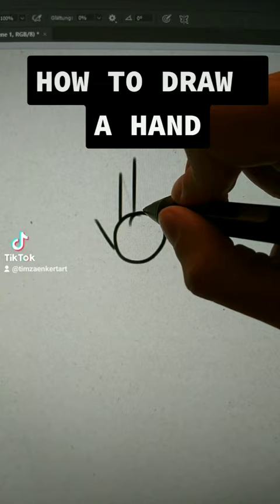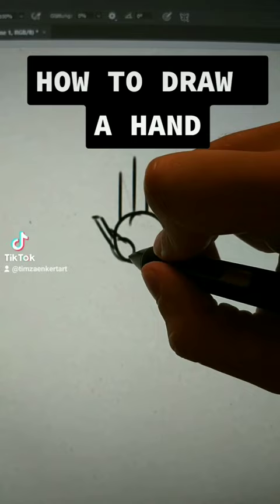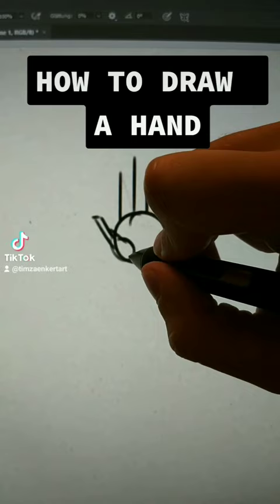this trick might come in handy